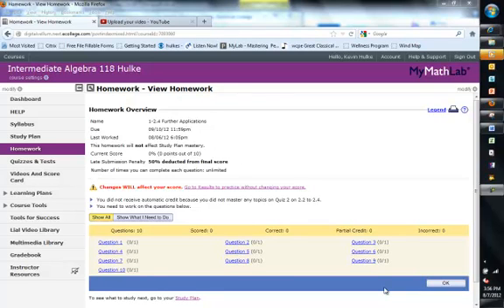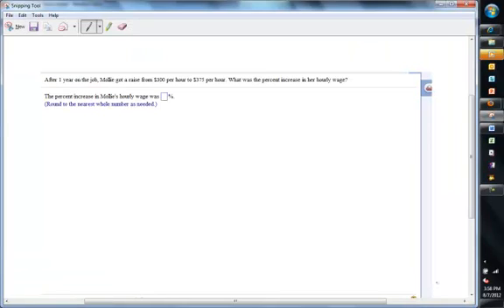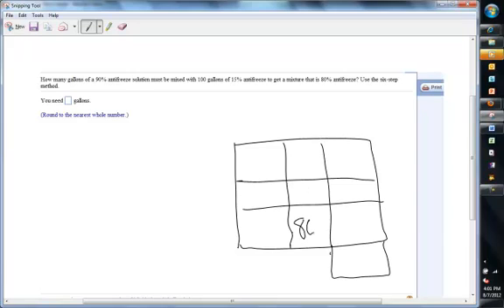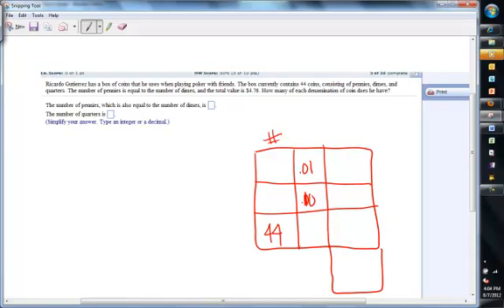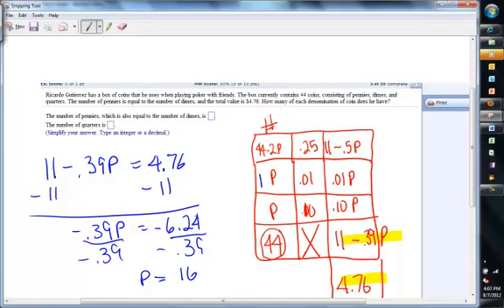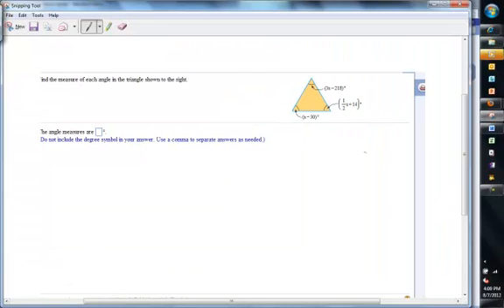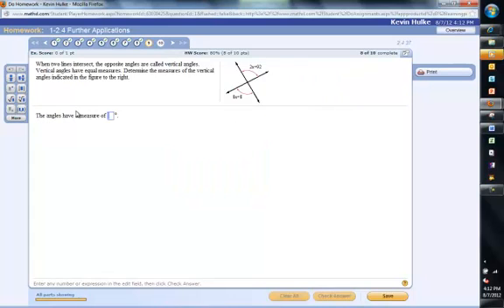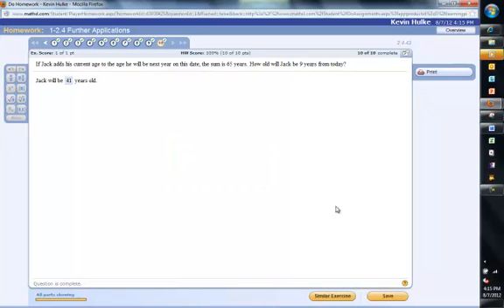IA1 2 4ApplicationsHW